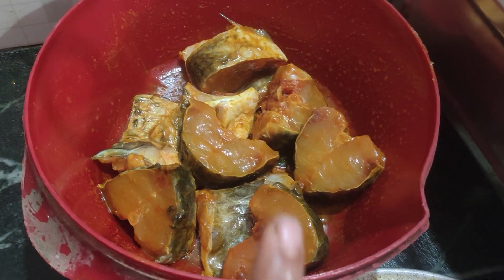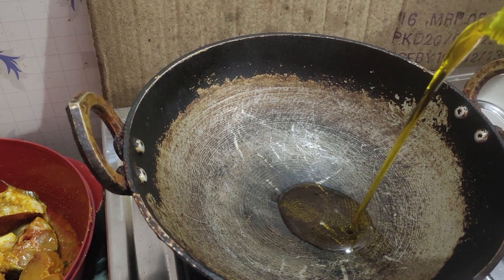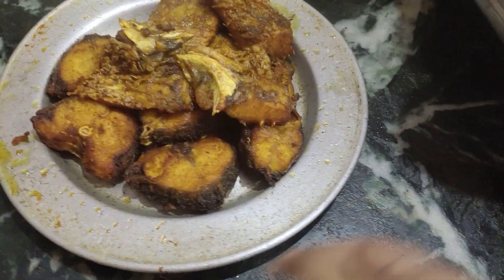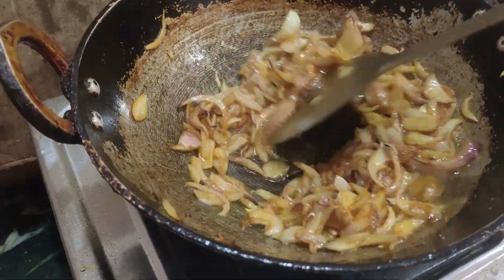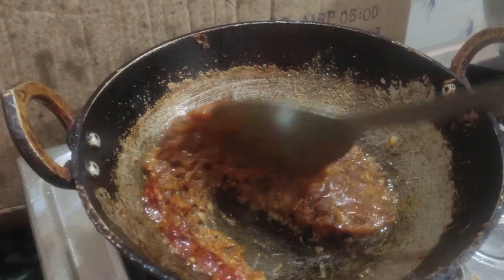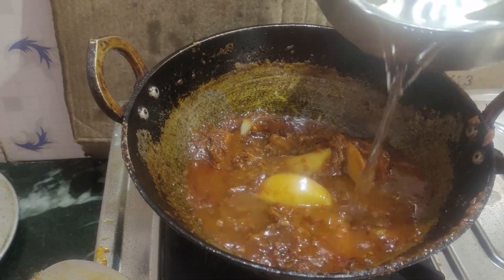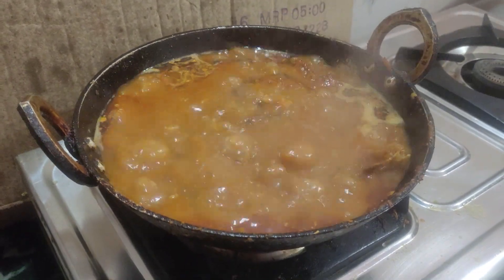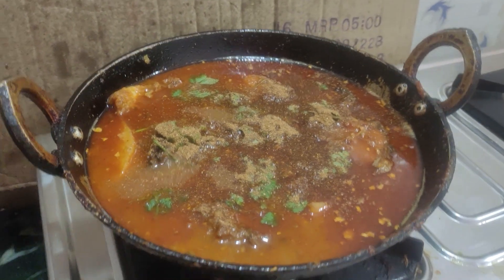ଦେଶୀ ପୋଖରୀ ଭାକୁର ମାଛର ଦେଶୀ ଝୋଳ || BHAKURA MACHA JHOLA || Desi Reciepe || Ritukesh Lifestyle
Connect With Ritun Mishra Odia Vlog || Ritun Mishra || Rakesh Roshan Mohanty || Shreyansh Mohanty